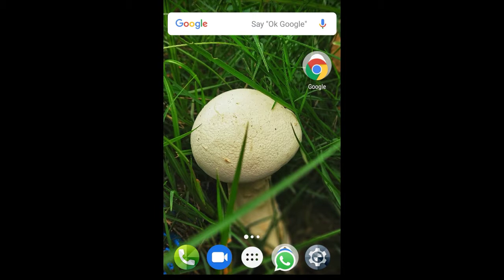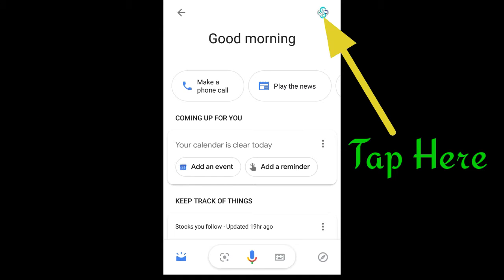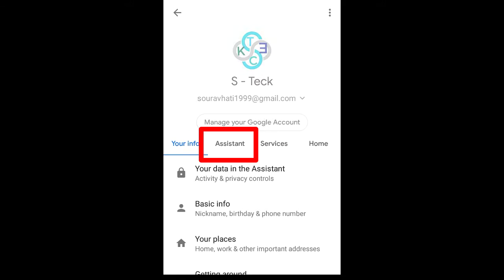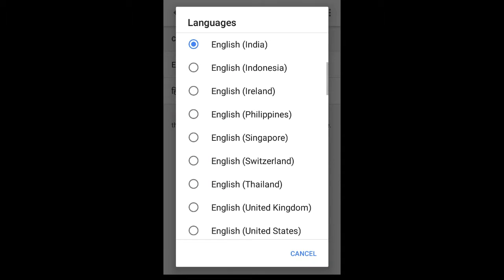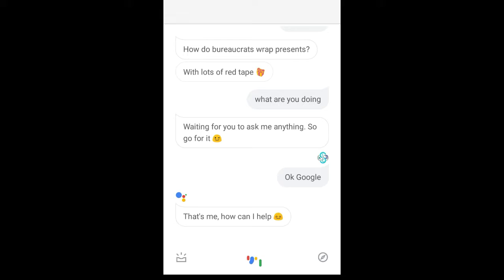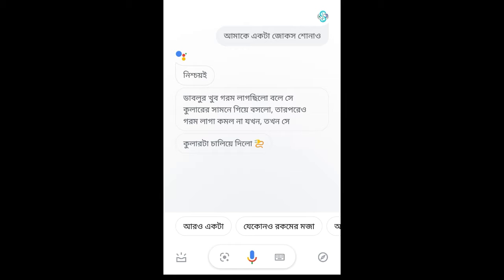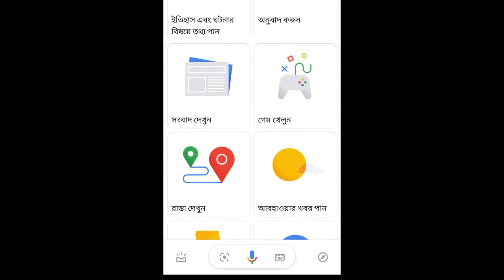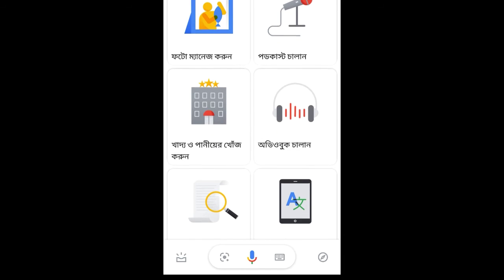How To Talk in Bengali With Google Assistant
How to talk with Google assistant in Bengali Language. How to use Google assistant in Bengali Language. Google Assistant in Bengali Language.

Happy 73rd Independence Day to all.

LoL From me